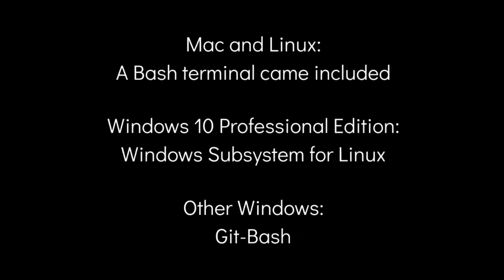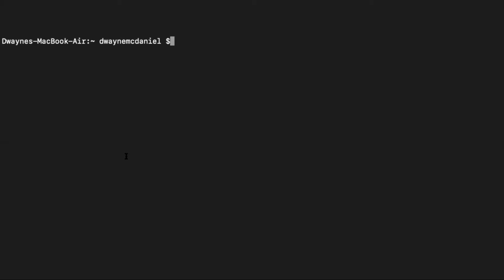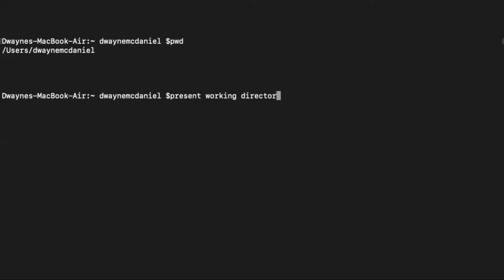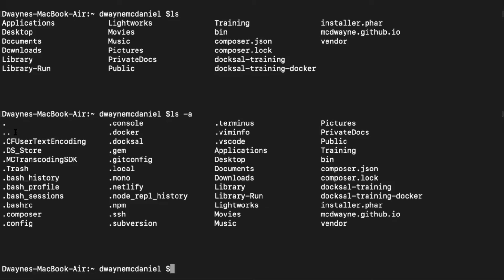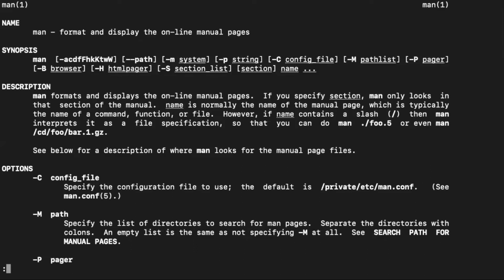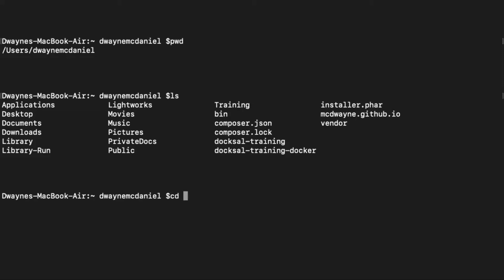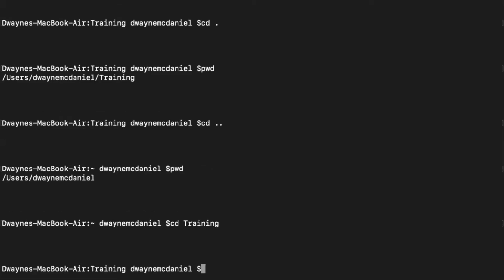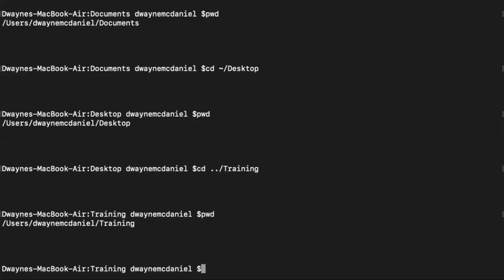Bash Is Magic # No It’s Not - Part 3: Moving Around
Moving Around

pwd - ls - man - cd - clear